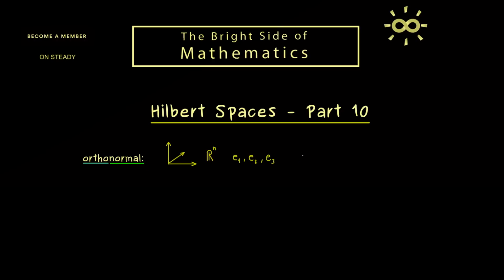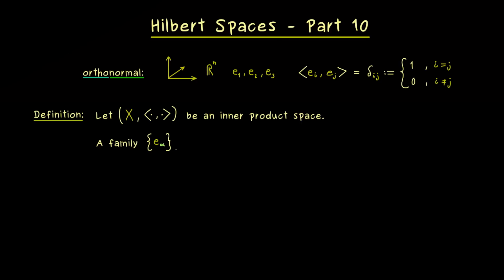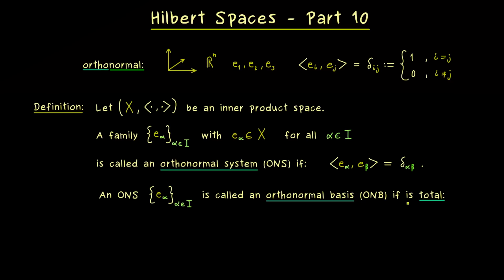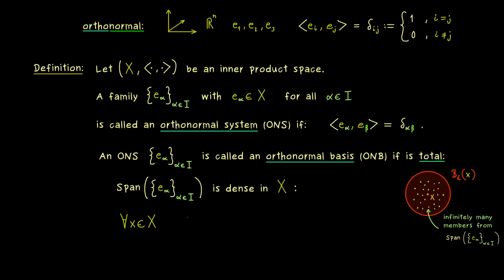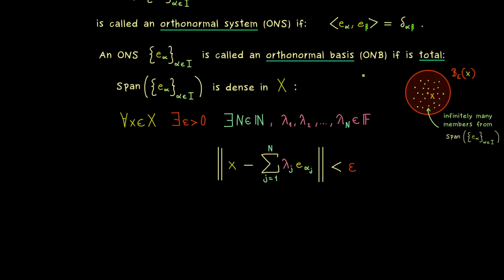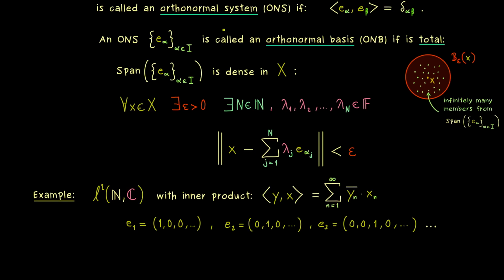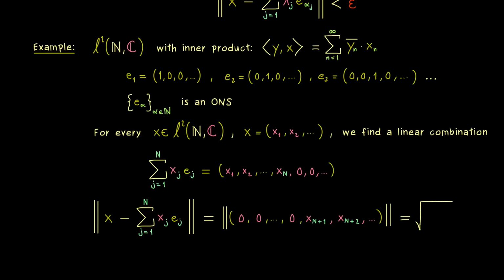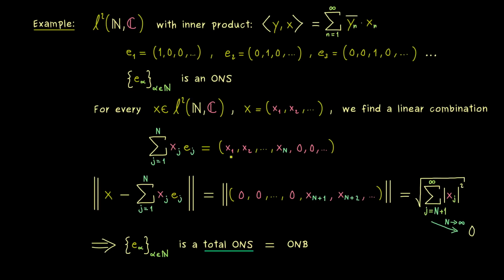Hilbert Spaces 10 | Orthonormal System and Orthonormal Basis [dark version] (old version)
00:00 Introduction
00:38 Notion: orthonormal
01:51 Definition: (infinite) ONS and ONB
03:39 Notion: total
05:00 Correction: This should hold for all ε
06:20 Example: Hilbert space of sequences
09:57 Credits